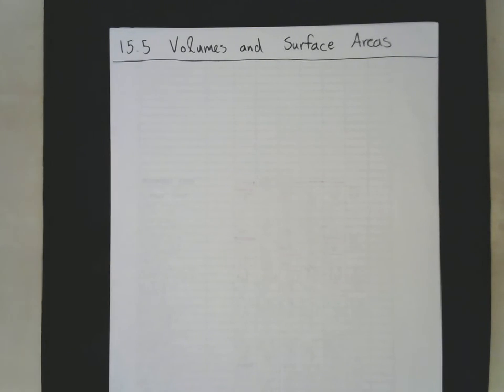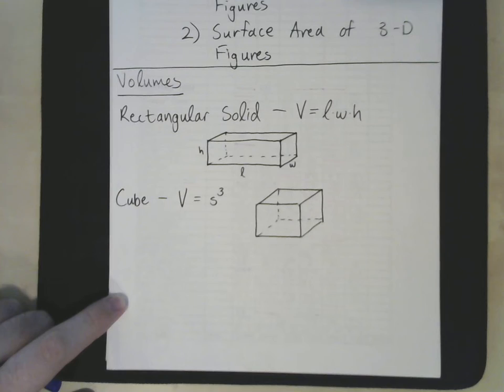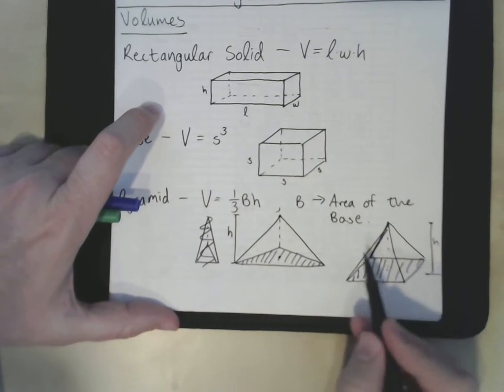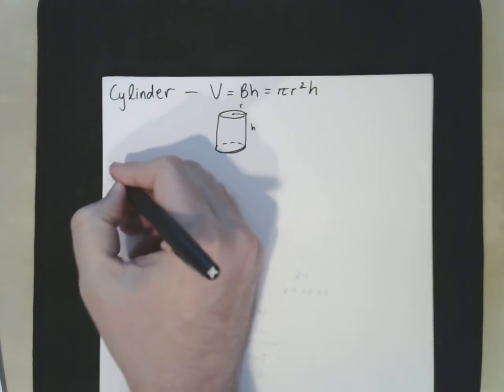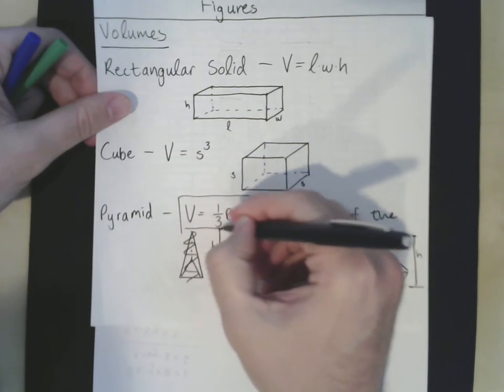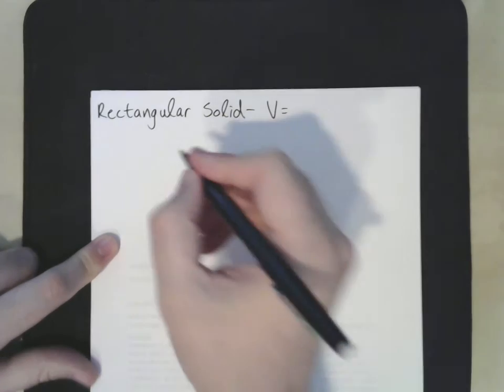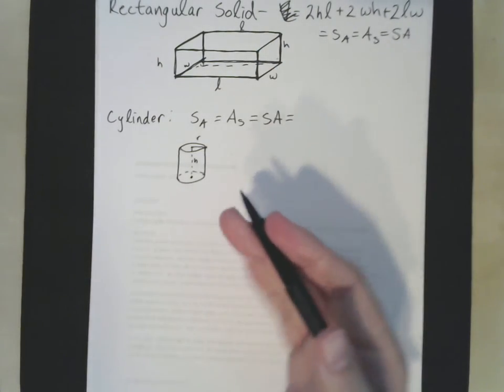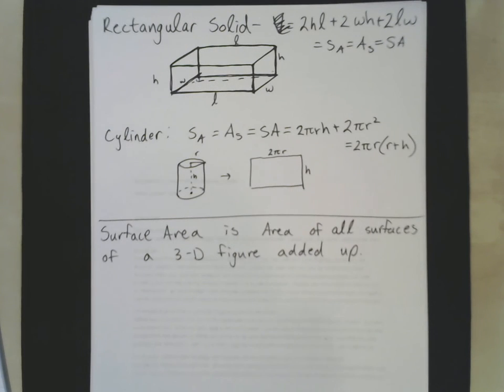Math 96 Lecture 15.5: Surface Areas and Volumes